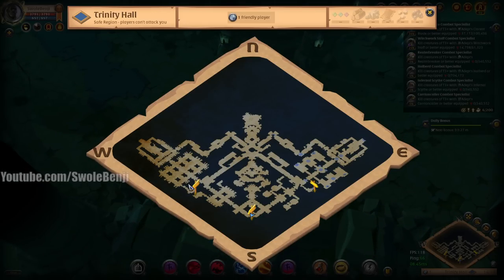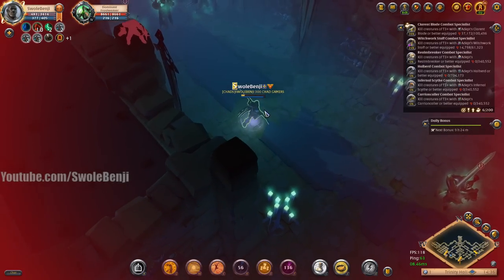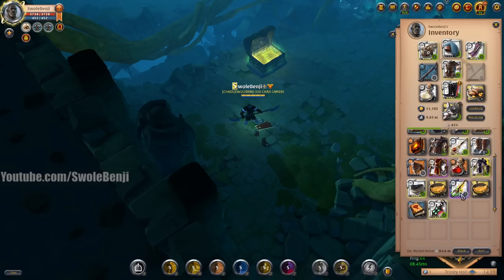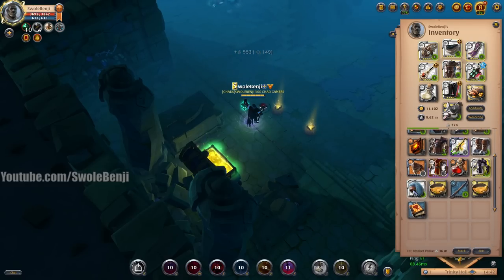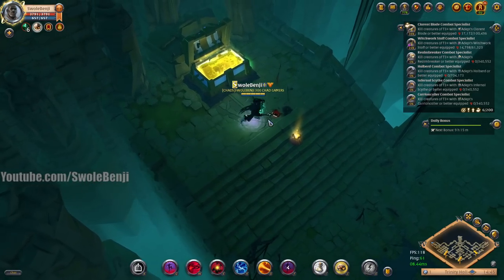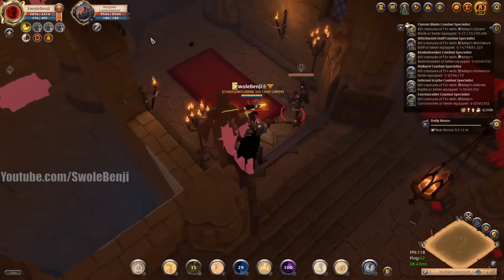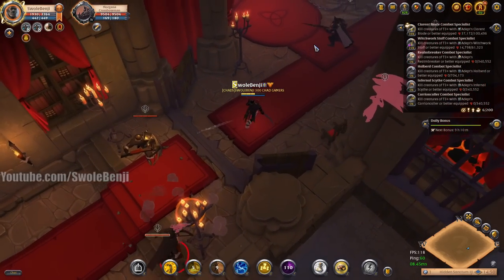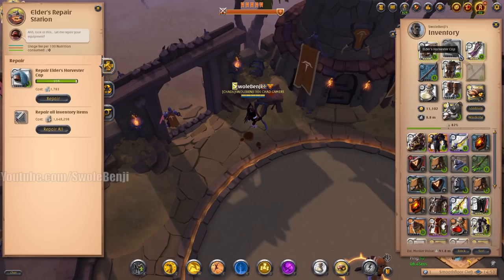The FASTEST SKIP SET POSSIBLE - Albion Online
Want to know the fastest way to skip mobs in dungeons? This skip set is far more faster than any conventional skip set, and will allow you to scope out a group dungeon before wasting time clearing it, or to speed through static areas to farm chests before anyone else can clear their way to them. This skip set is mathematically flawless as no other combination of items in Albion Online will allow you to move as fast or as freely as this one. If you're looking for the best, fastest possible skip set, this is it.

Title: The FASTEST SKIP SET POSSIBLE - Albion Online